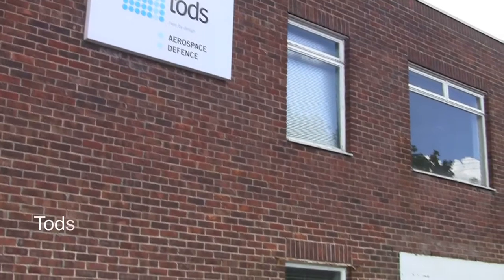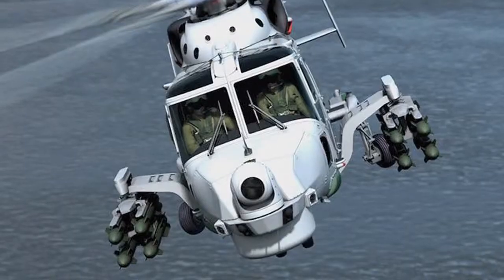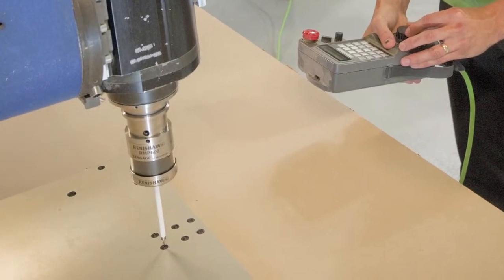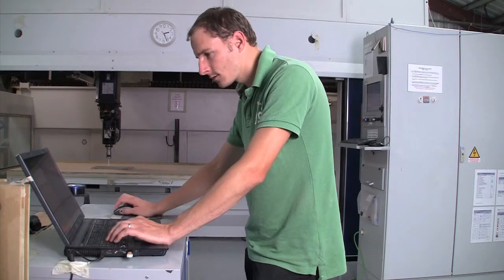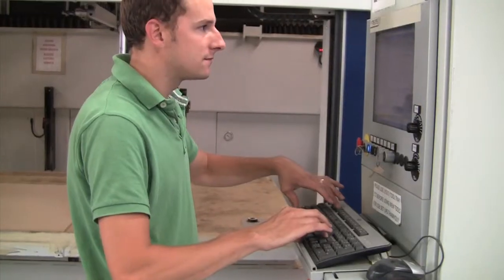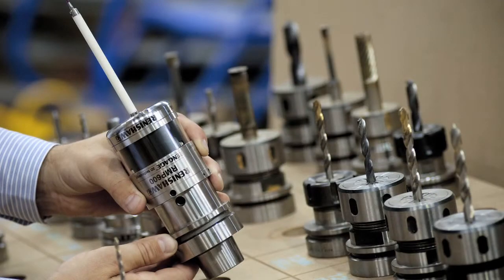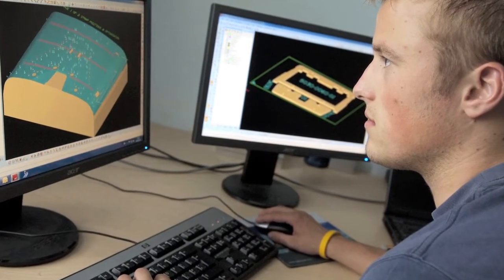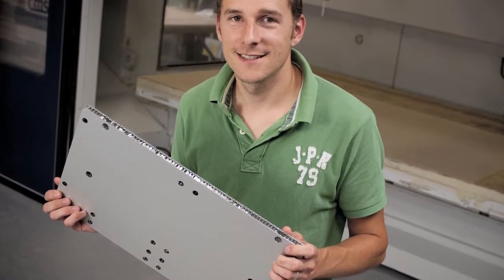AgustaWestland's Lynx Wildcat supplier relies on Renishaw probing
To help win and maintain its preferred supplier status to one of the world's top aerospace manufacturing companies, Tods Aerospace Ltd invested in a CMS five-axis router, a Renishaw RMP600 wireless touch probe and OMV Pro measurement software.